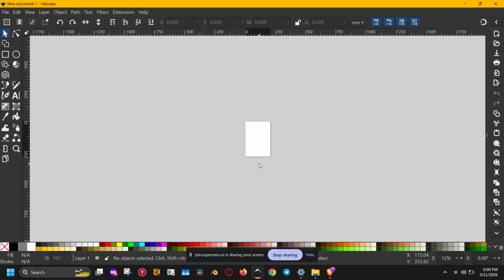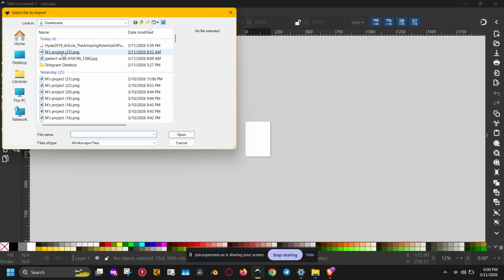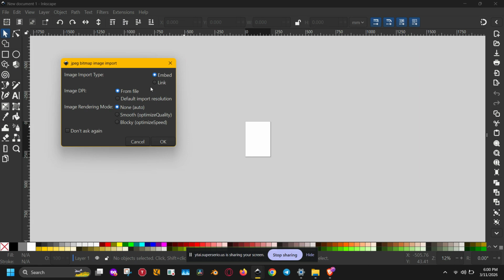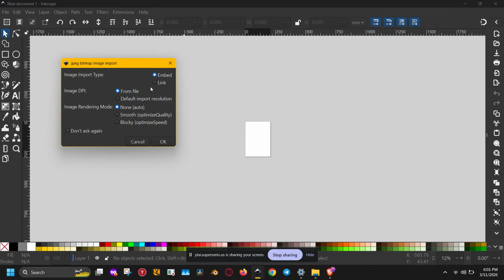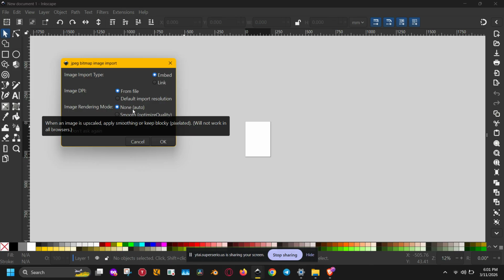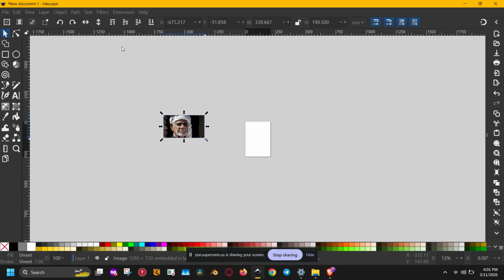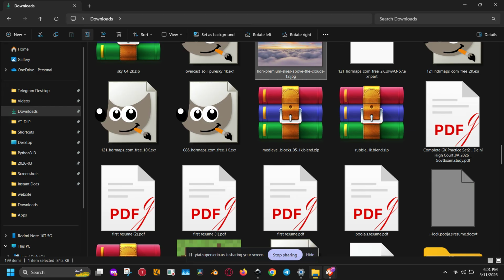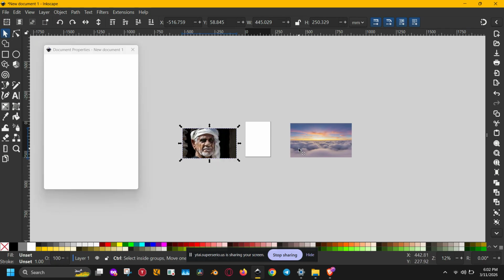How To Import Files Into Inkscape (2026 Easy Guide)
Master the art of importing files in Inkscape with this comprehensive tutorial covering SVGs, PNGs, PDFs, and advanced import settings. Learn how to optimize your workflow using embed versus link methods, rendering preferences, and drag-and-drop shortcuts to make your design process faster.

Timestamps:
0:00 - Introduction
0:31 - Setting up your Import Workspace
0:55 - How to use the Import Shortcut
1:20 - Comparing Embed vs Link for Raster Images
1:55 - Understanding Image Rendering Priorities
2:12 - Handling PDF Import Settings
2:16 - Using Drag and Drop and SVG Tips